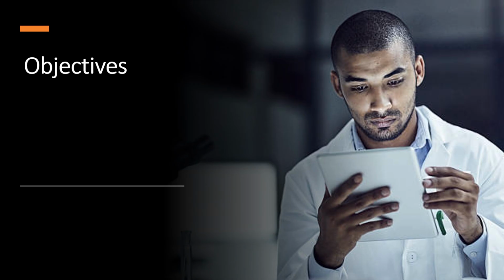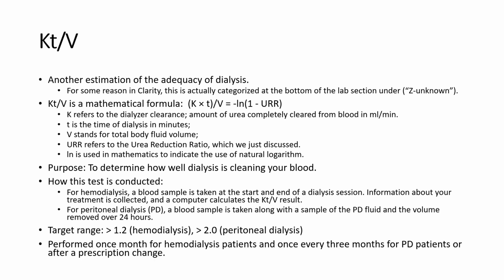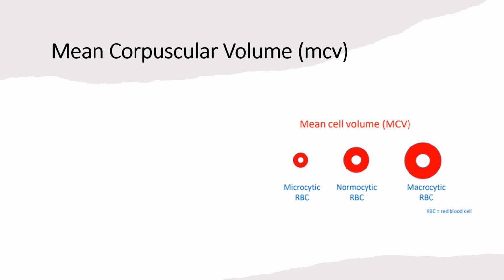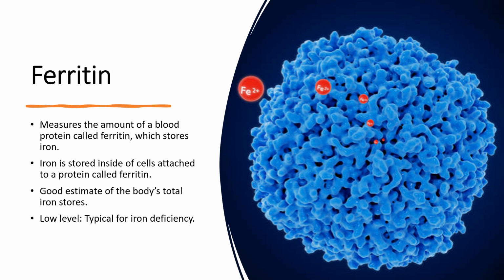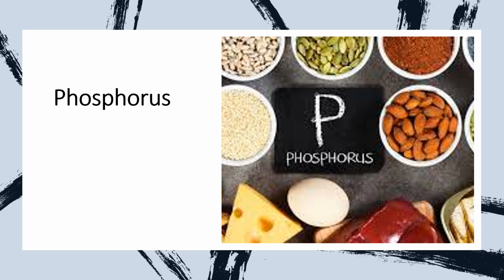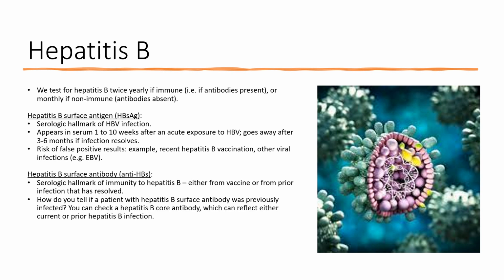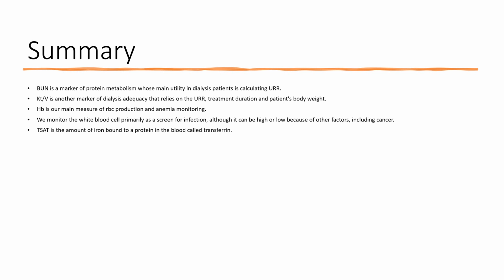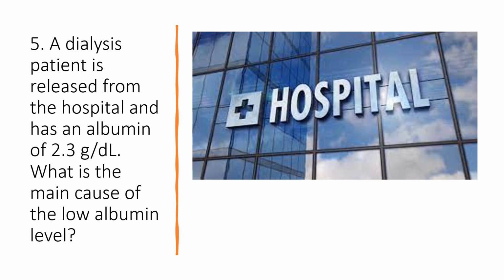3 22 23 Lab interpretation video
How to interpret monthly dialysis labs